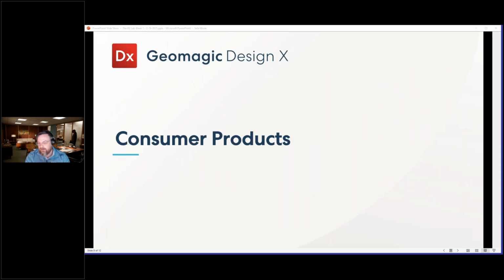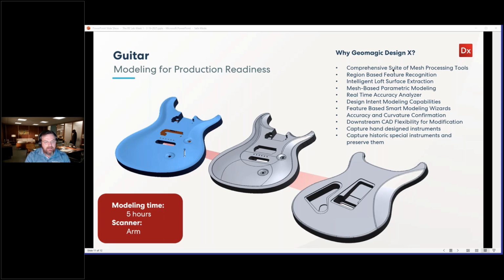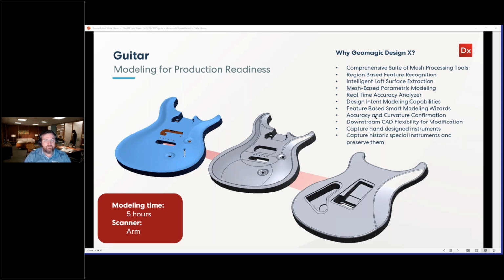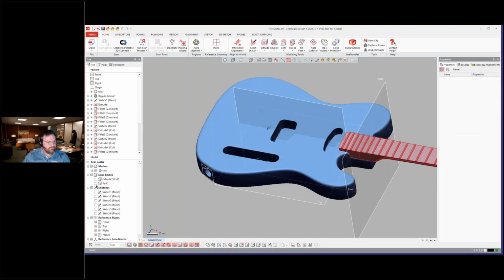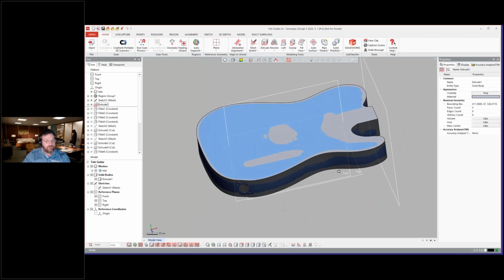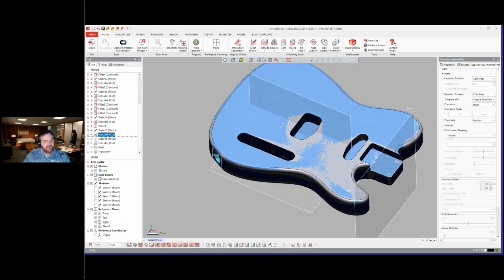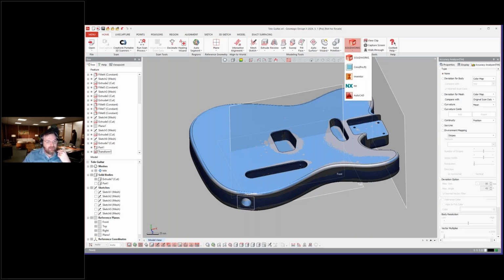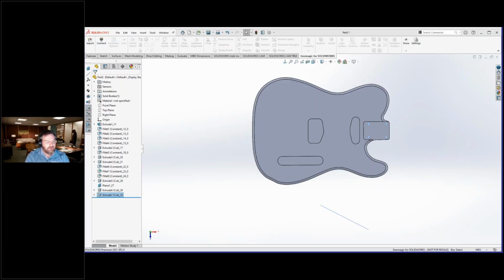Reverse Engineering a Guitar | Geomagic Design X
This session takes you through how scan data is used to reverse engineer the body of a guitar.

Speak to sales:
Americas:

Japan:
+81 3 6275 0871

SEA:
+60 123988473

ANZ:
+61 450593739